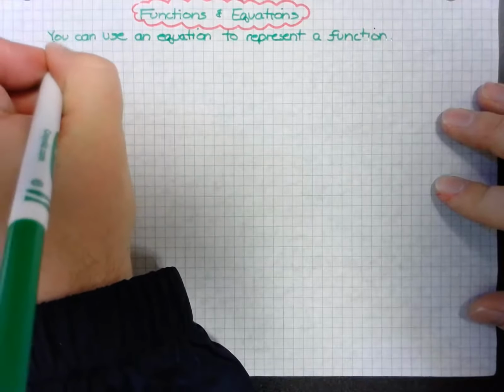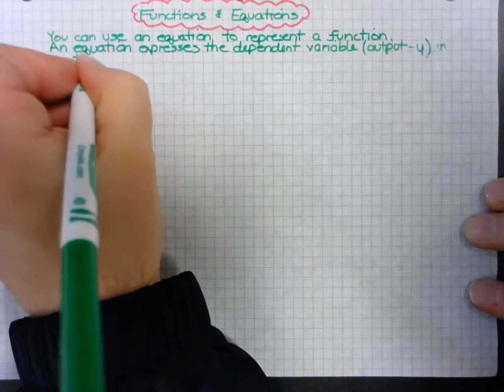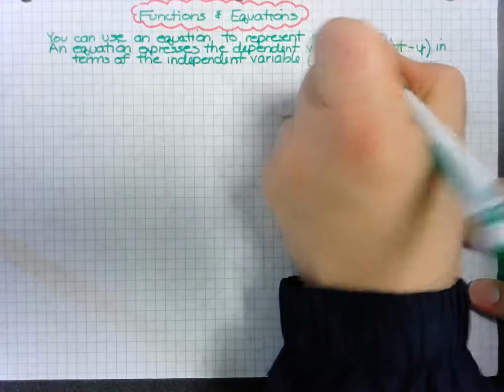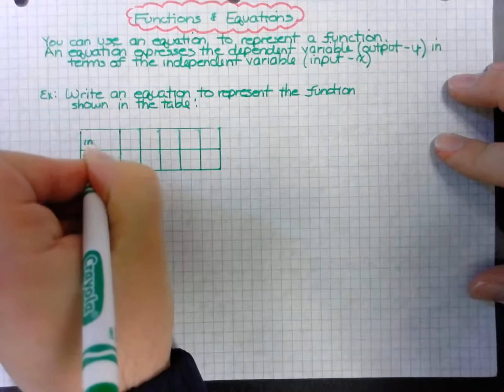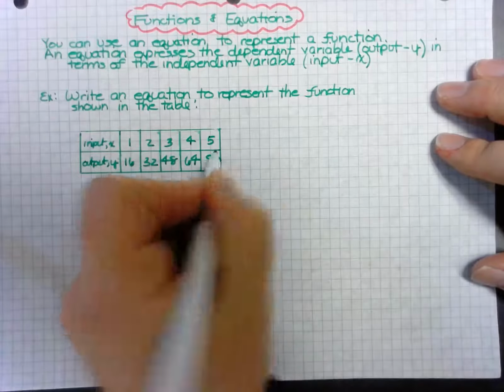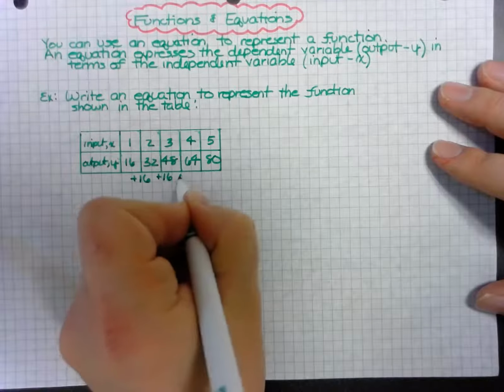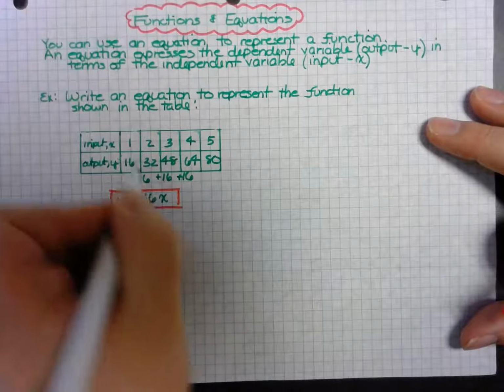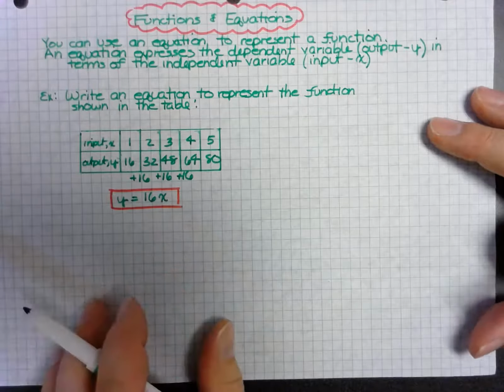6.EE.9- Functions & Equations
How can I represent the relationship that exists in algebraic equations?